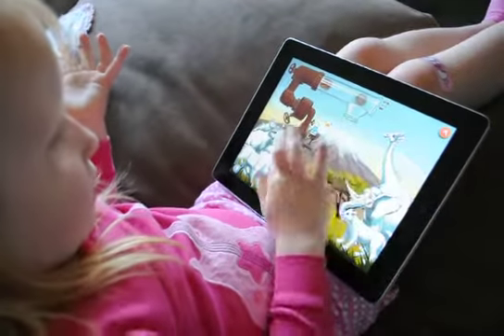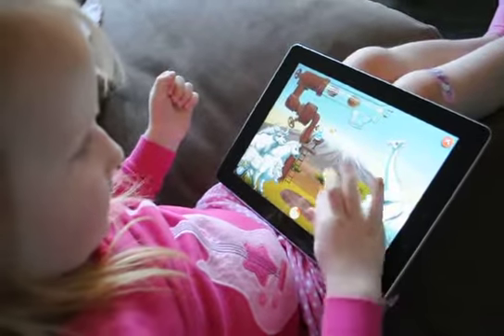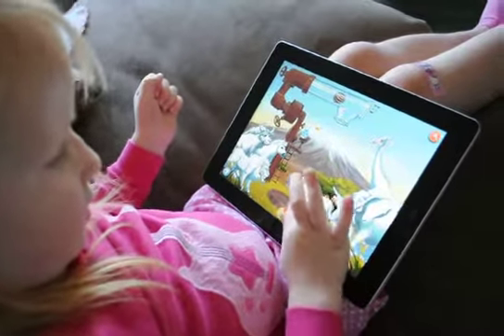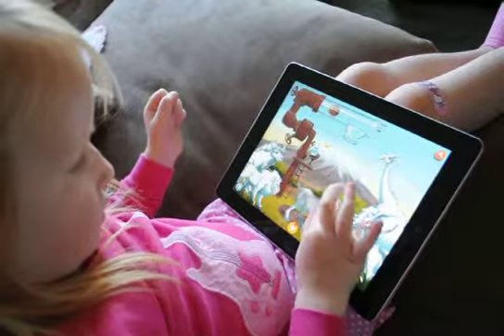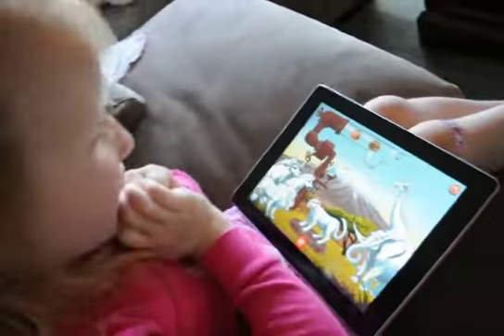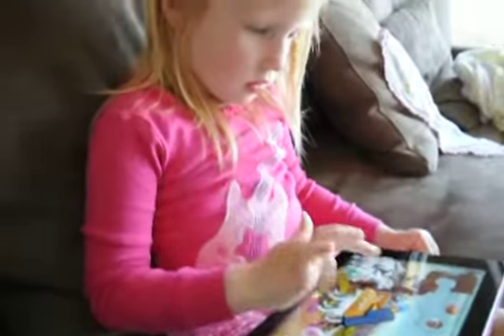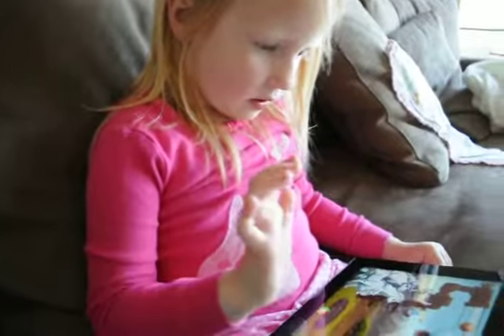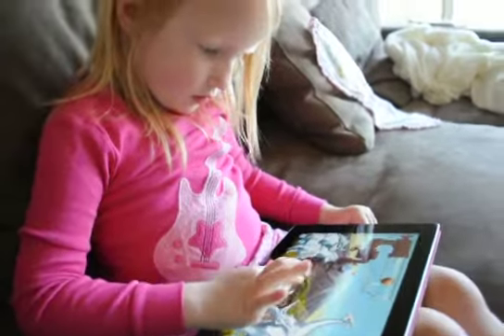Ansel & Clair iPad App